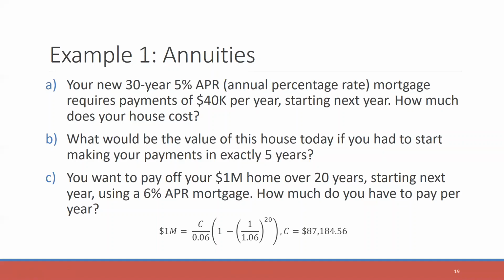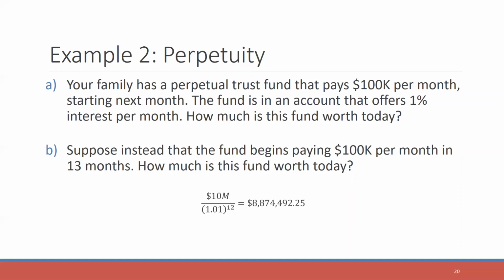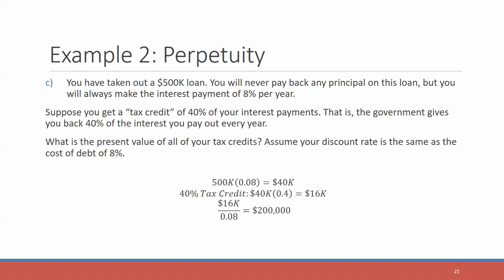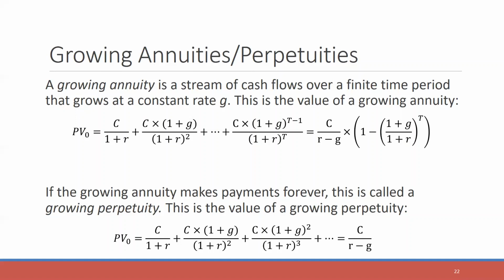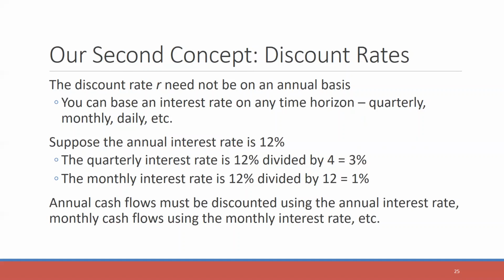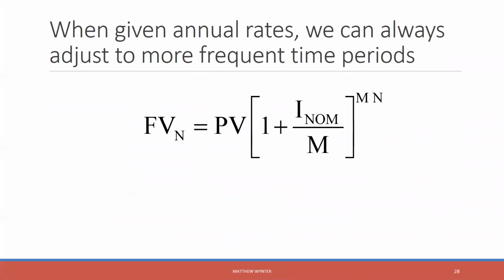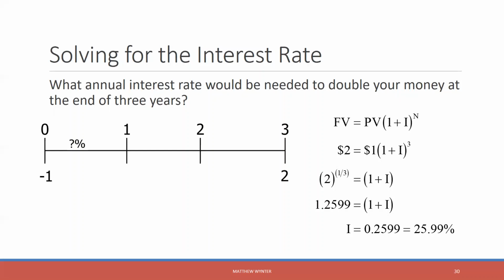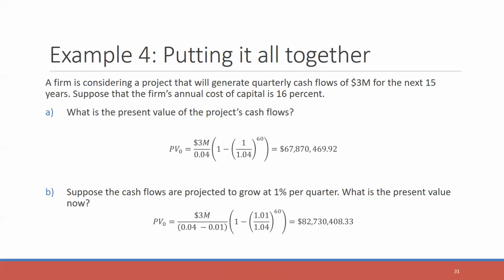time value review part2